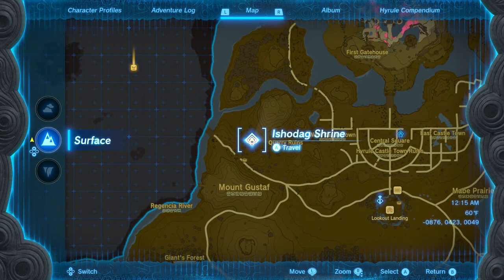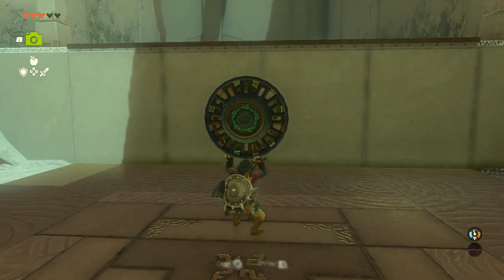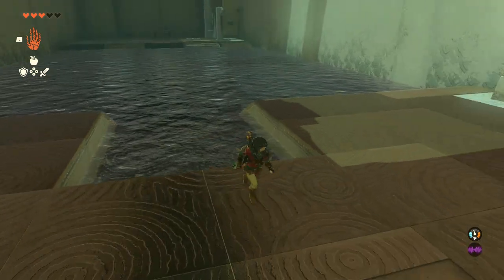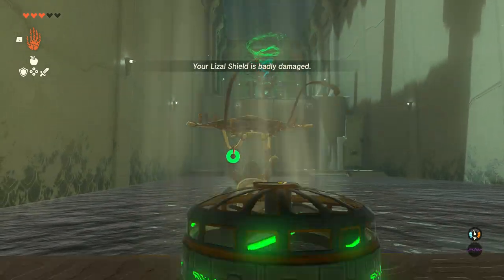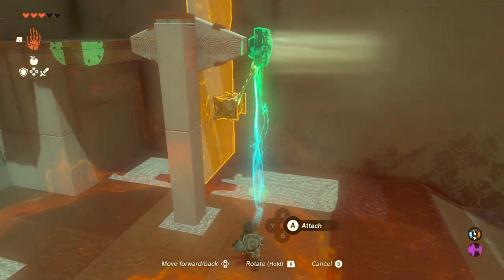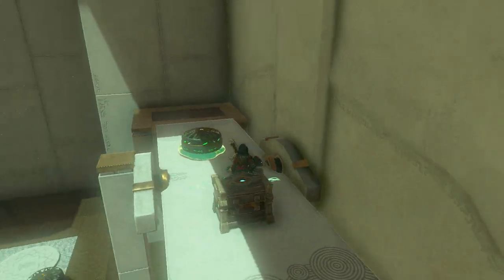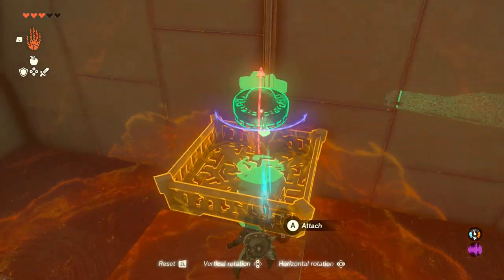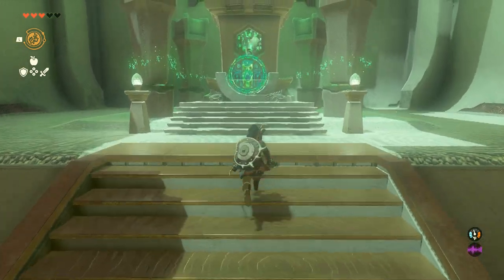Ishodag Shrine (A Windy Device) - Full Narrated Guide - Tears of the Kingdom